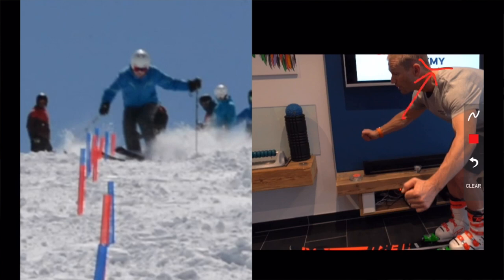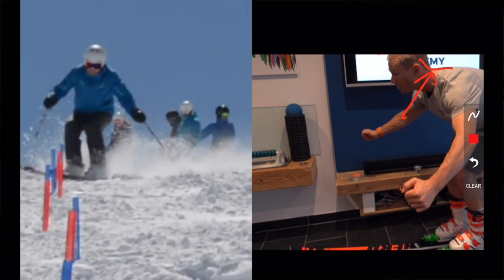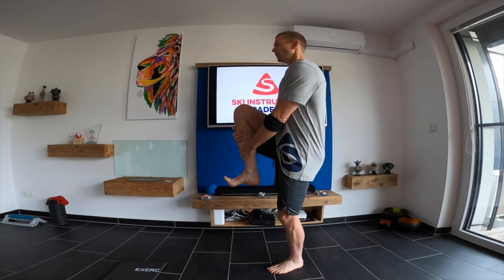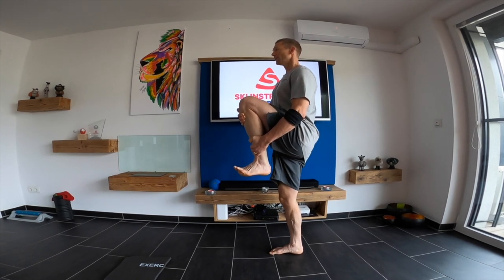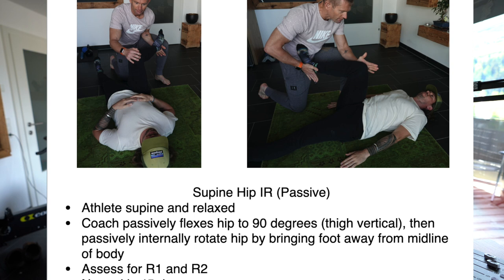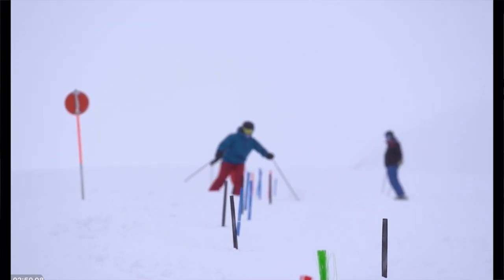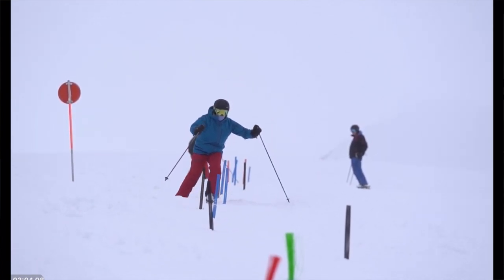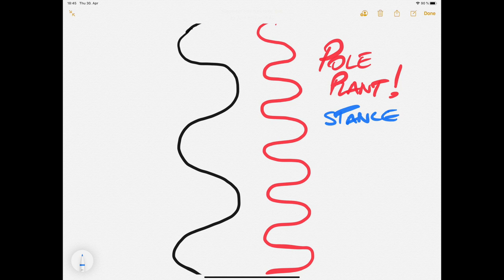Ski Analysis Ep 5: Bumps (Part 2)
The second part of this Bumps episode analysis a number of students and discusses if off-hill training maybe a possible answer to improve motor patterns.